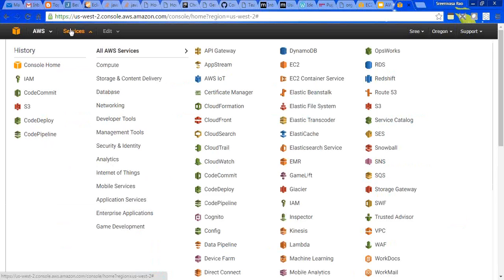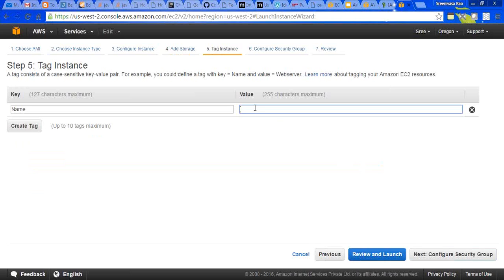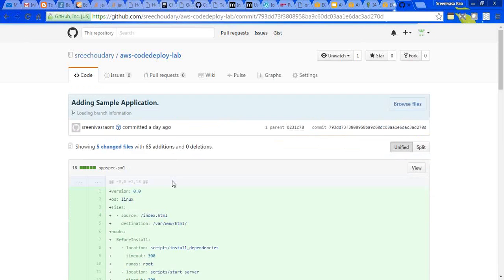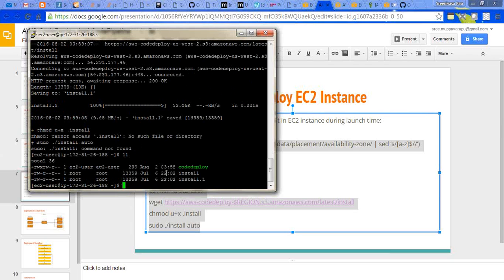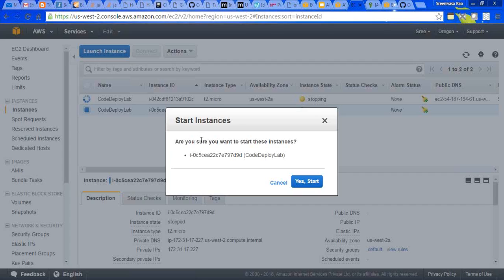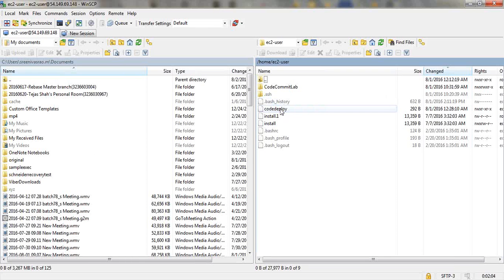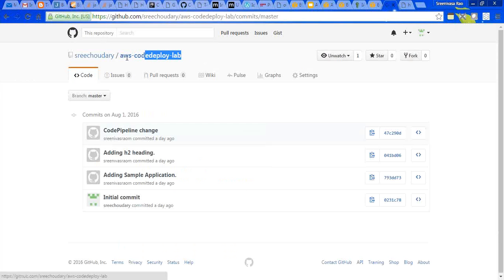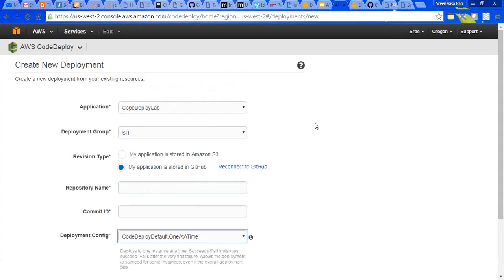How to Use AWS CodeDeploy Service